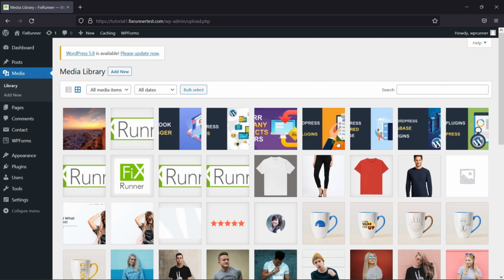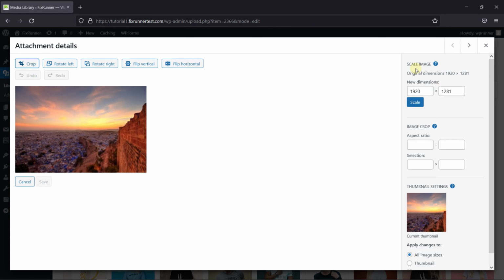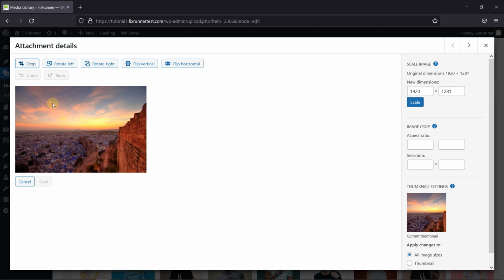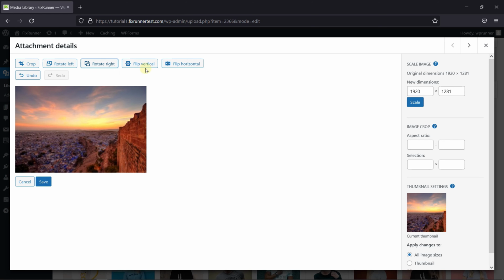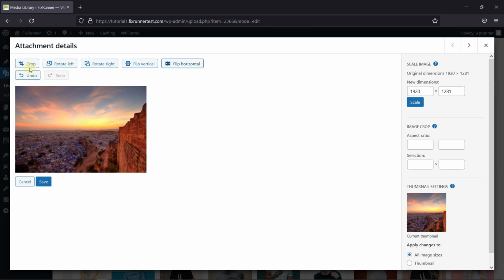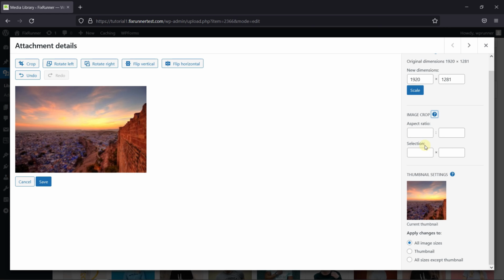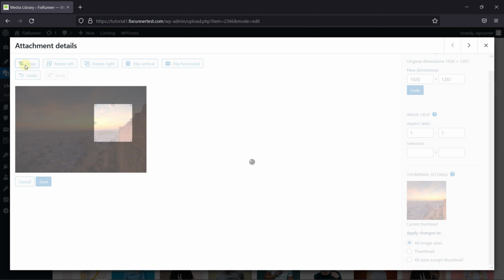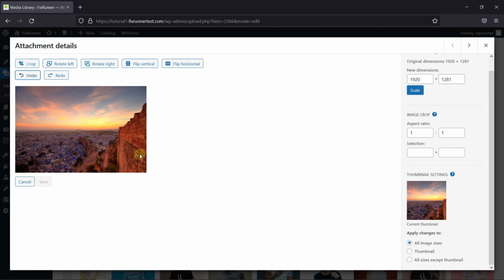How To Do Basic Image Editing In WordPress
The quick and easy way to Do Basic Image Editing in WordPress is here. WordPress allows you to quickly resize images without using an image editing software, as well as do other basic image editing like crop, rotate etc.

0:12 - Introduction.
0:22 - Navigating to Media Library.
0:40 - Editing the image.